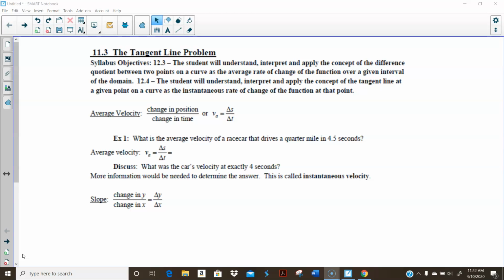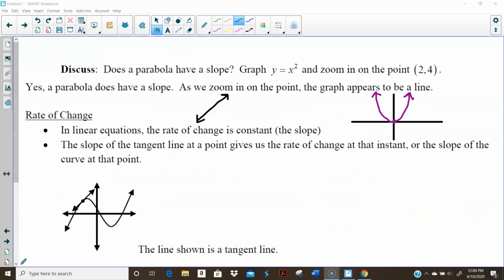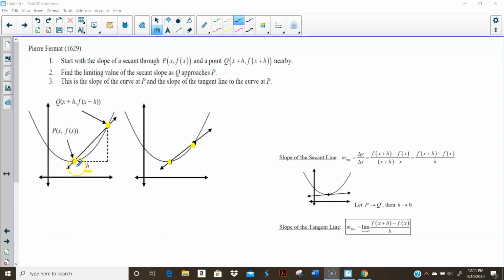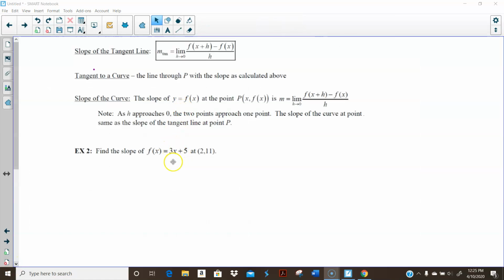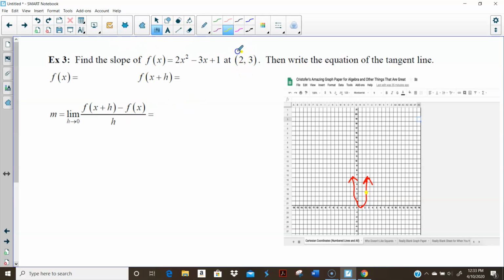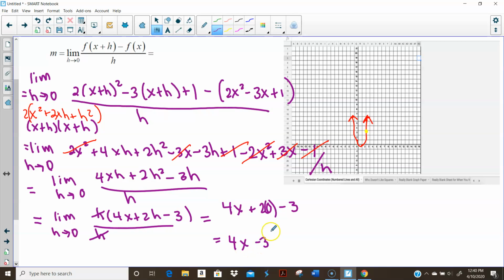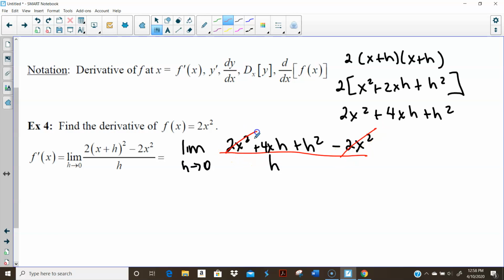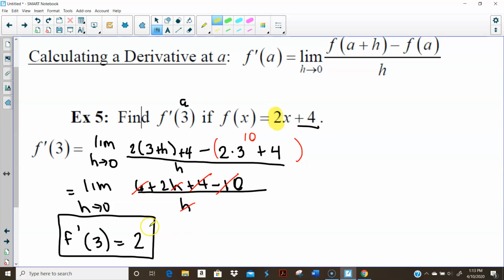11.3 NOTES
11.3 NOTES